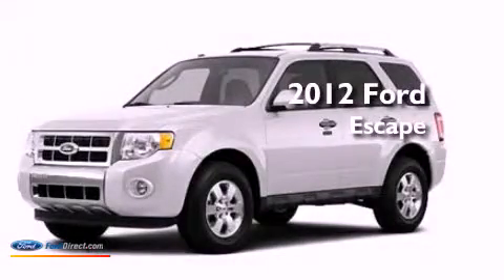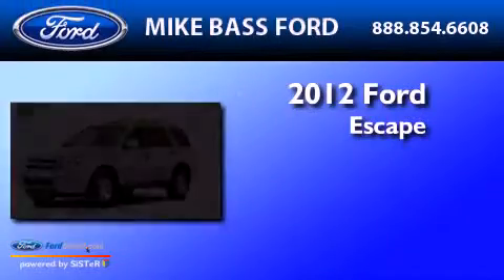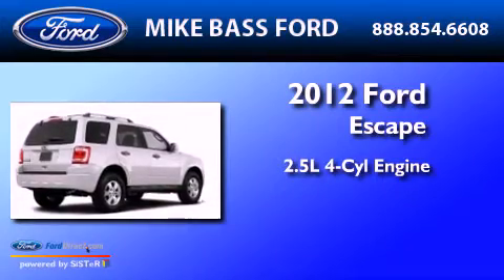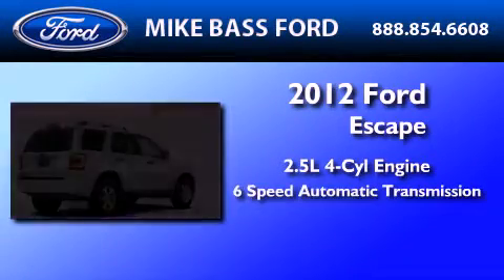2012 FORD ESCAPE Sheffield Village OH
Year : 2012

 Make : FORD

 Model : ESCAPE

 Engine : 2.5L I4

 Trans . : AUTO 6SPD

 Interior : CAMEL

 5050 Detroit Road

 2012 FORD ESCAPE Sheffield Village  OH